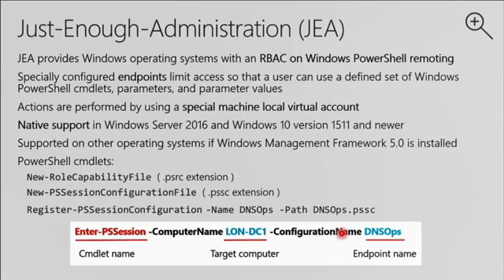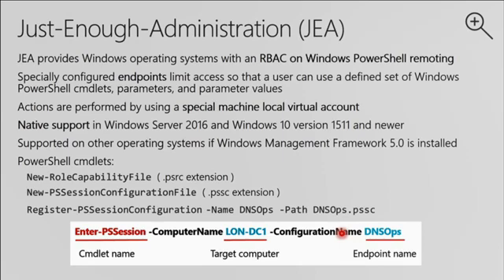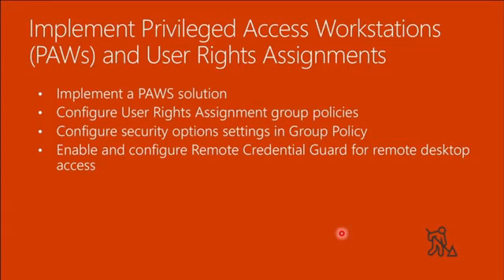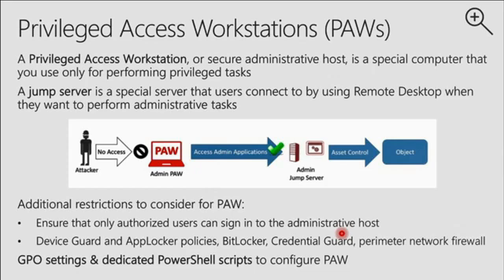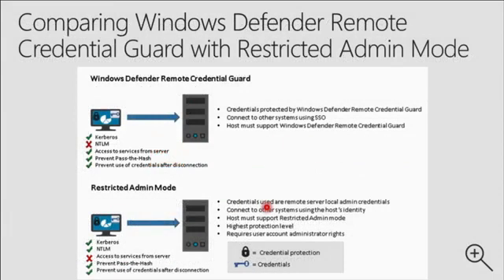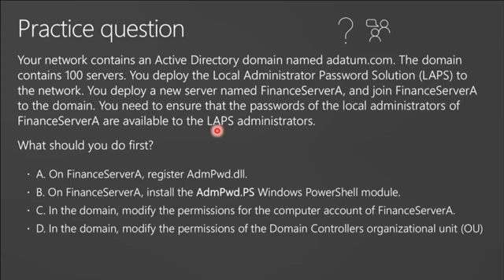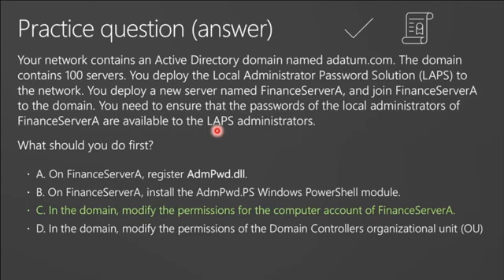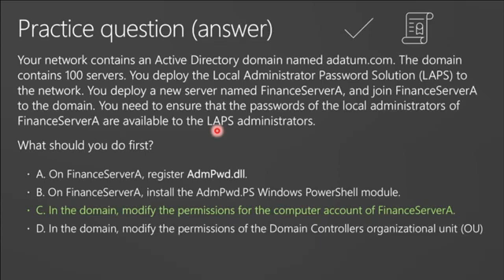Manage Privileged Identities | Jose DS